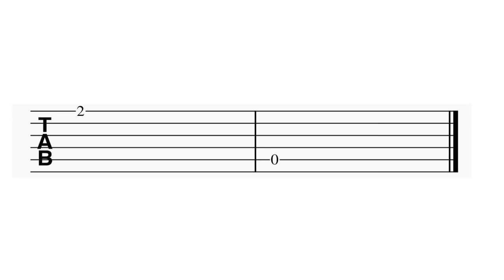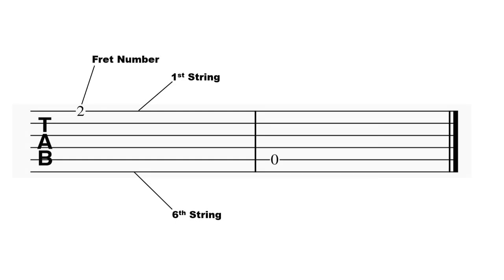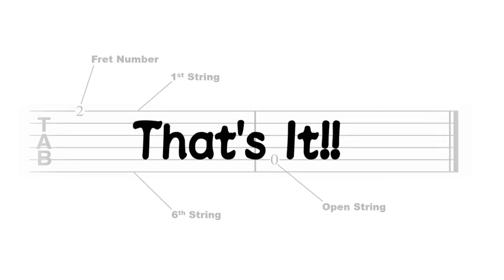How To Read Guitar Tabs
Hey Guitar Newbies!!

In this Video you will learn to Read Guitar Tabs Just in 30 seconds!

Once You can read the Tabs, Check my channel for more tutorial videos.

Happy Playing :)